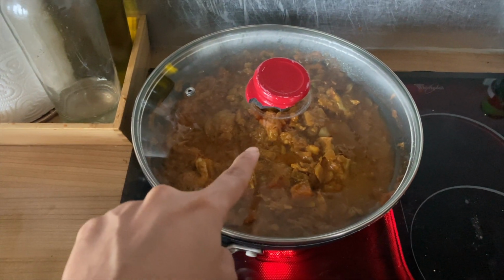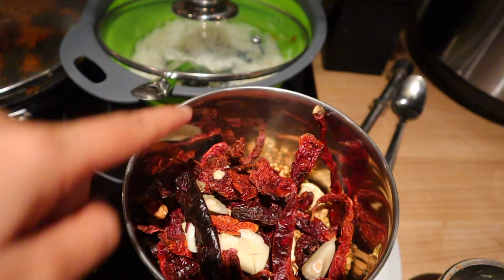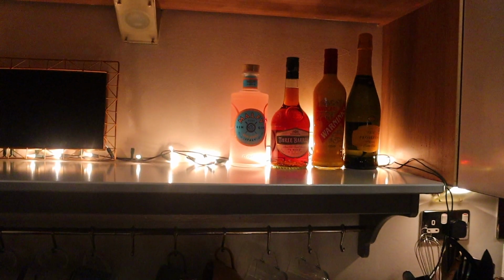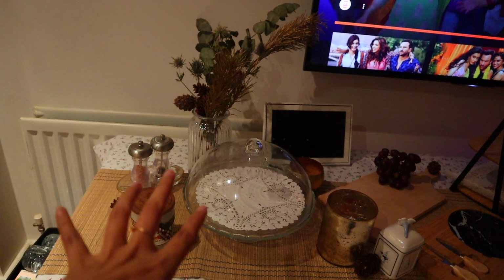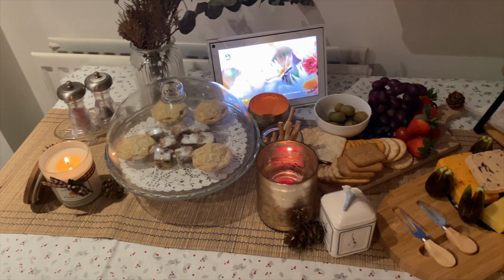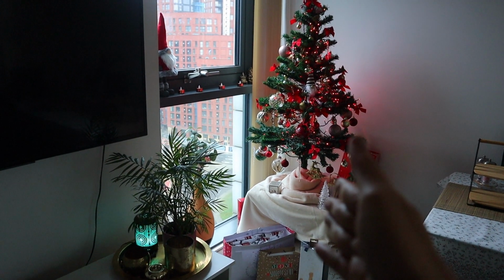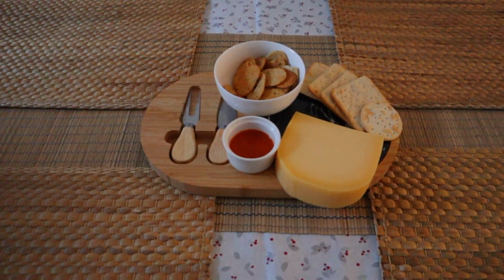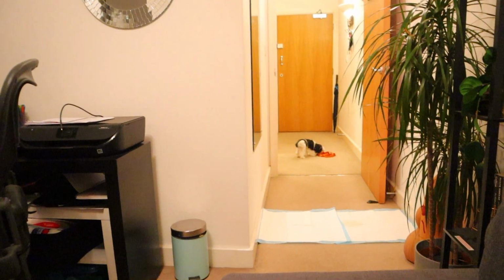CHRISTMAS AND HOLIDAY CELEBRATION | Christmas Vlog 2021 | Holiday Season in London | Namitha Naik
I know I'm a little late but this is how we celebrated the holiday season and Christmas. It was hard for me to get back in the edit mode as you know i have love/hate relationship with editing. Now that its done, enjoy and show some love.

Vlogging Gear
UK:
Iphone 11 Pro
Manfrotto Mini Tripod
Ailun Phone Holder
Hyleton Travel Adapter

India:
Iphone 11 Pro
Manfrotto Mini Tripod
SLOVIC Tripod Mount
GoTrippin Universal Adapter

I live in London and love travelling, making vlogs, editing, DIY, fitness. I'm from Mangalore, India and moved to London, UK. I work as a Business analyst in a corporate firm.

* NB : The links above are likely to be affiliate links, which means if I have inspired you to make a purchase and you choose to buy something through one of these links, I may receive a small commission on the sale, as a way of thanks! It makes no difference to you as a buyer at all but I may receive a small compensation from the brand via amazon associates​ xoxo

You might like these!

Lots Love & Gratitude,
Namitha